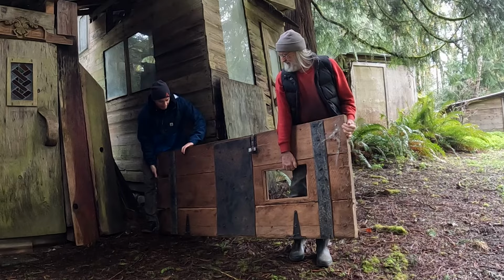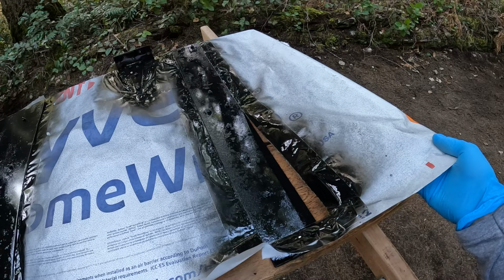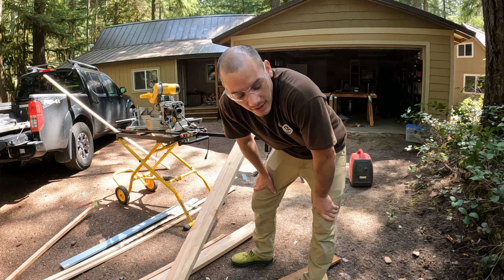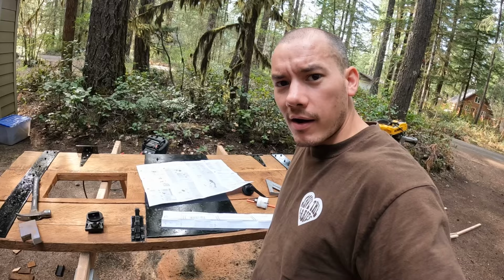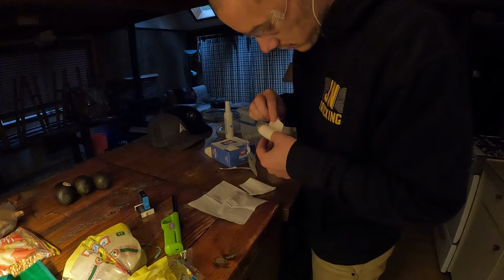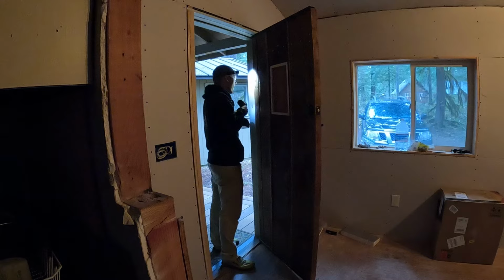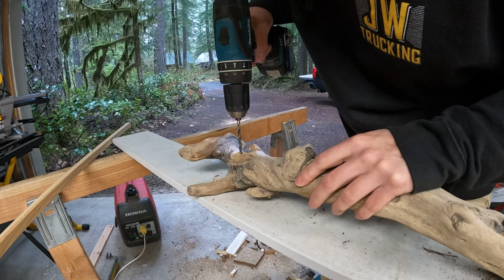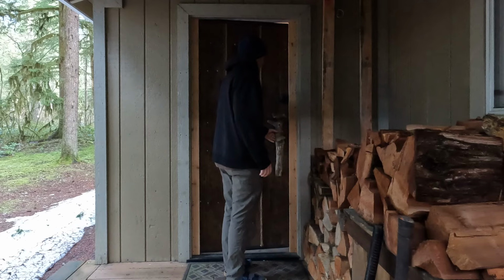Restoring an Old Cabin Door Start to Finish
In this restoration project video, I restore an old true 2" cedar door.  I acquired the door from my friend Al aka DB Cooper (seen in my previous video about his life living off grid for 46 years, and on episodes of The Adventure Agents on YouTube).  I restored the door through a process of sanding the wood, re-painting the metal, replacing the handles, making a custom tree cutout for the window insert, and reframing the opening for the door at my off grid cabin.